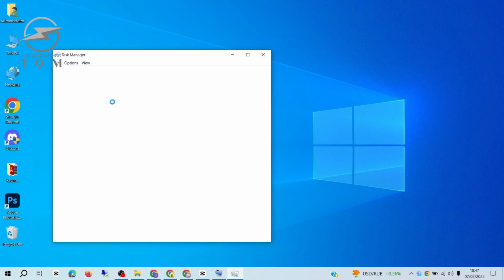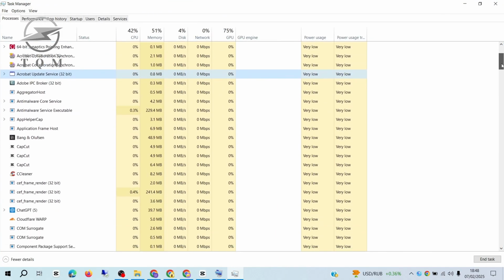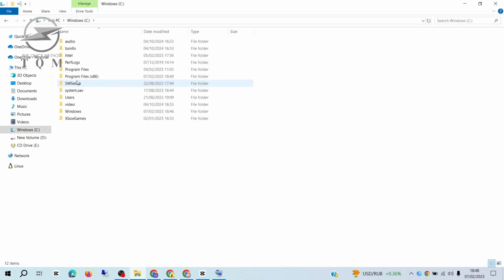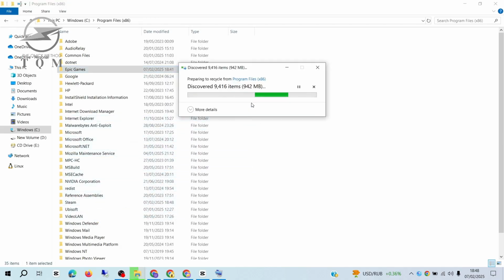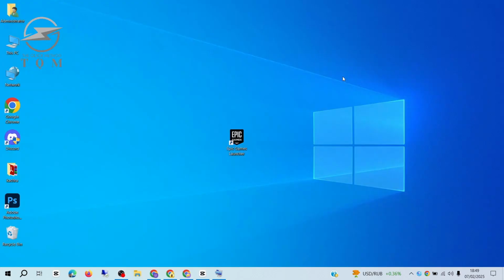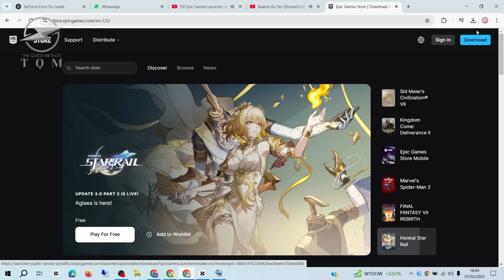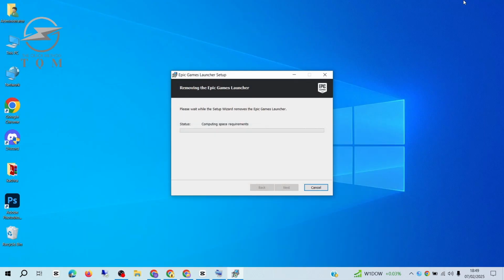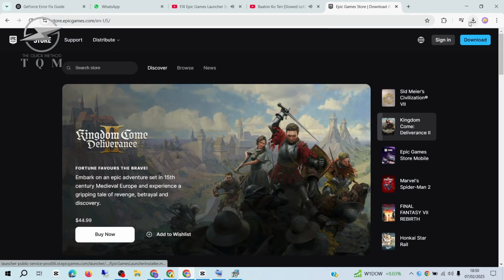Epic Games Launcher Setup Wizard Ended Prematurely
FIX Epic Games Launcher Setup Wizard Ended Prematurely – Here’s What You Need to Know

Having trouble with the Epic Games Launcher Setup Wizard ending prematurely? You're not the only one! This error can stop you from installing or updating the Epic Games Launcher, preventing you from accessing your favorite games. In this video, I’ll walk you through the common causes of this issue and provide simple, effective solutions to get the setup wizard working properly.

What You’ll Learn in This Video:
✔️ Why the Epic Games Launcher Setup Wizard ends prematurely
✔️ Step-by-step solutions to fix this installation issue
✔️ How to resolve issues related to permissions, antivirus software, and corrupt files
✔️ How to perform a clean reinstall of the Epic Games Launcher
✔️ Additional troubleshooting tips to ensure a successful installation

By the end of this video, you'll know exactly how to fix the Epic Games Launcher Setup Wizard ended prematurely error and complete your installation without any issues. Don’t let this error stop you from playing your favorite games—watch now for all the fixes!